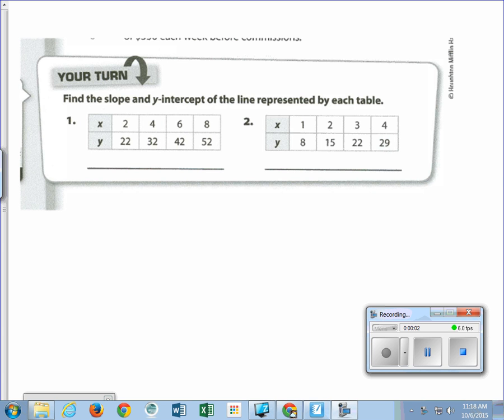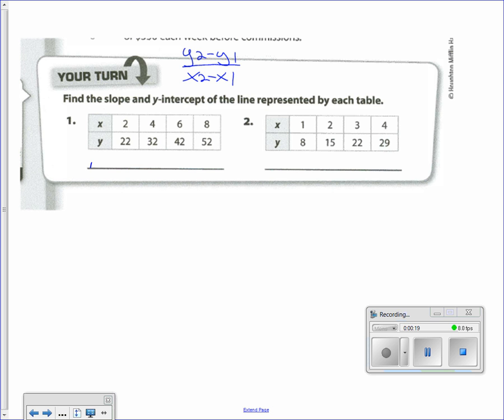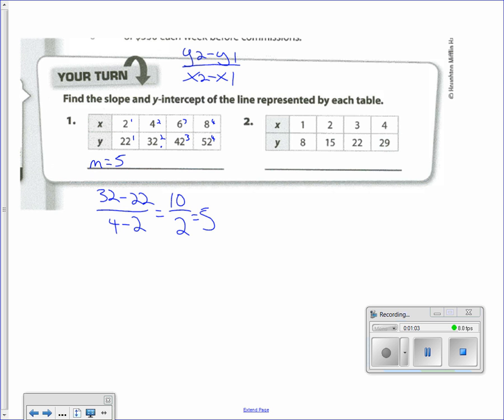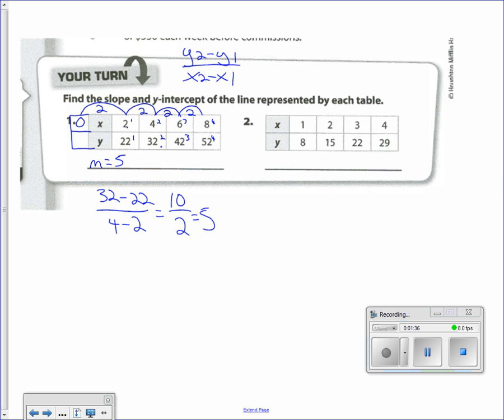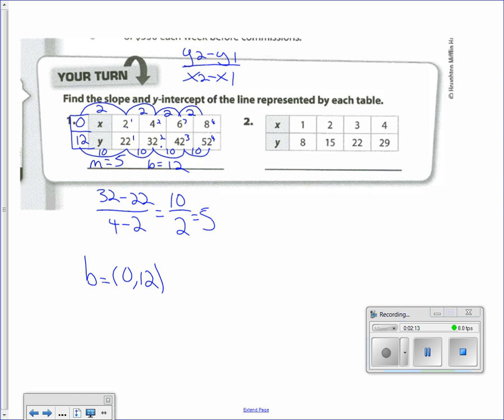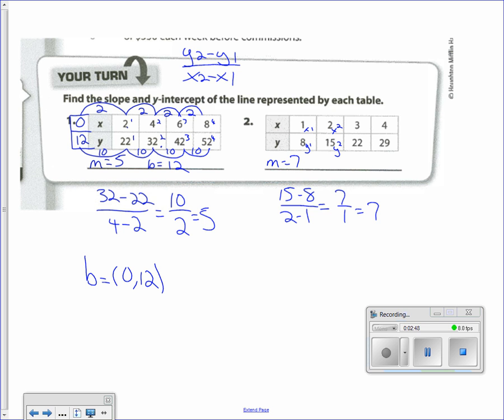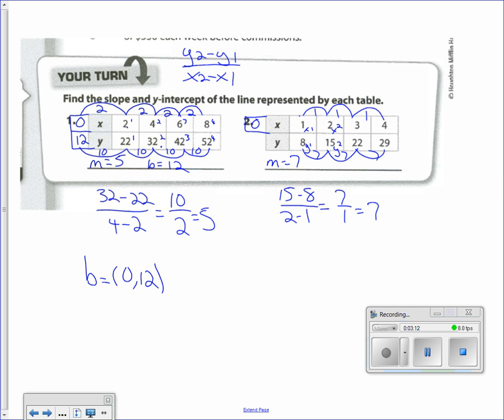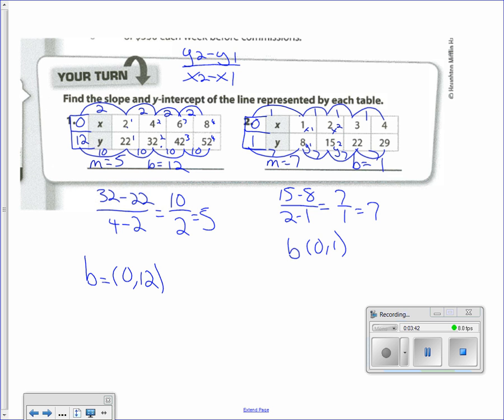slope and y int from table